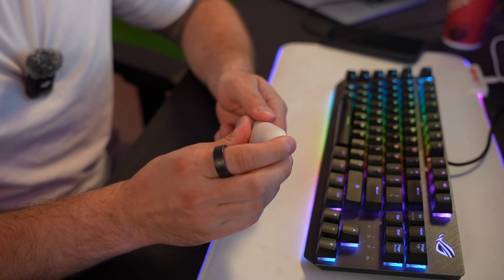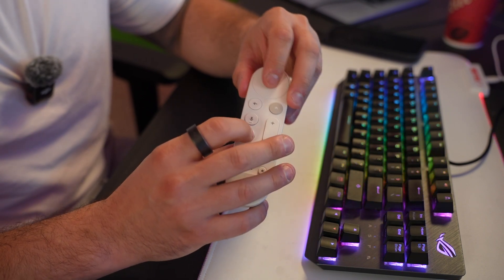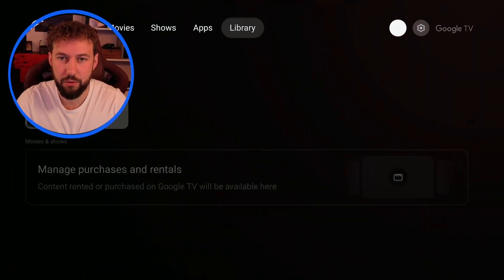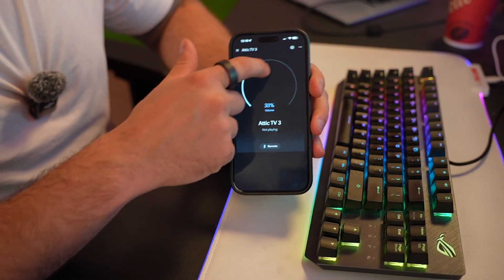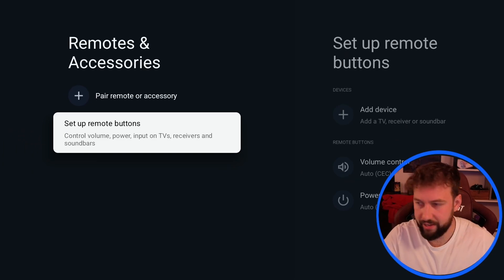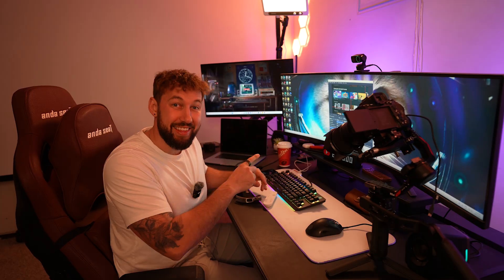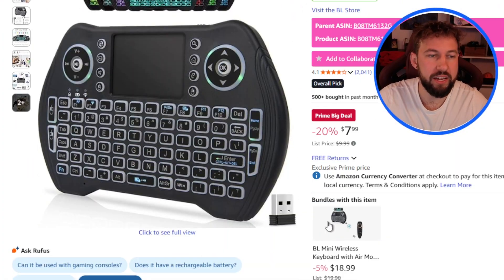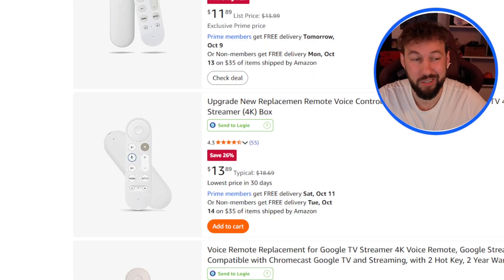How to Fix your Google TV Streamer Remote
In this video, we guide you through a step-by-step process to troubleshoot and re-establish your connection with a Google TV remote that has stopped working. Whether you have a smart tv or an android tv, our easy-to-follow methods address common issues and enhance your problem solving skills. Don't forget to check out the tips for repair at the end of the video! 🔧📺